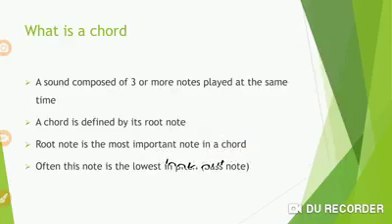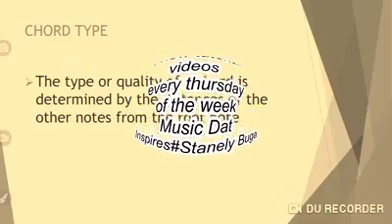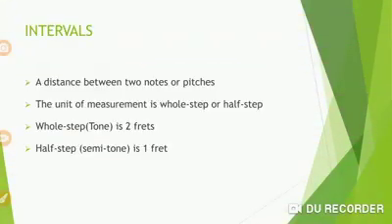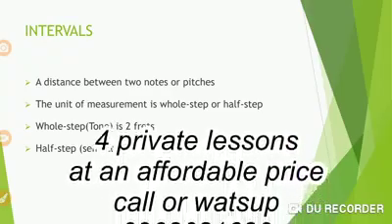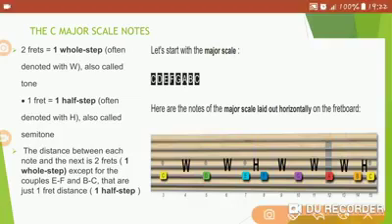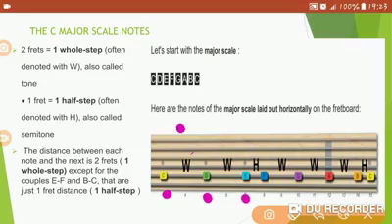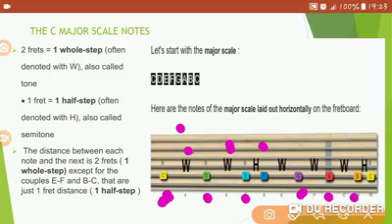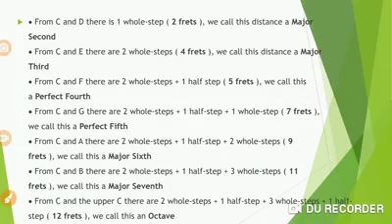Chord construction theory